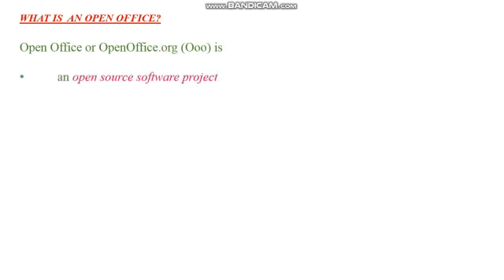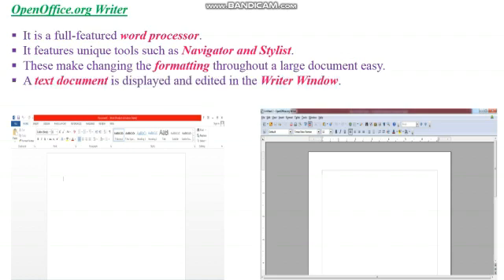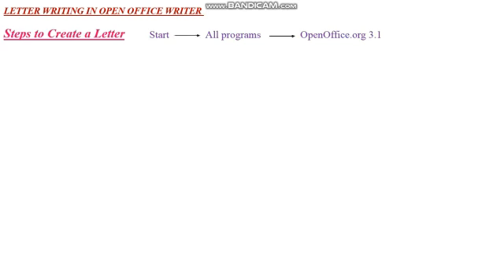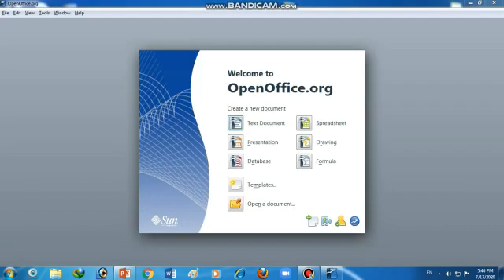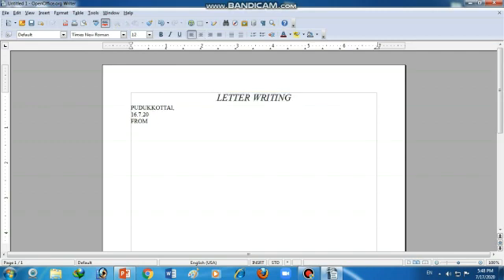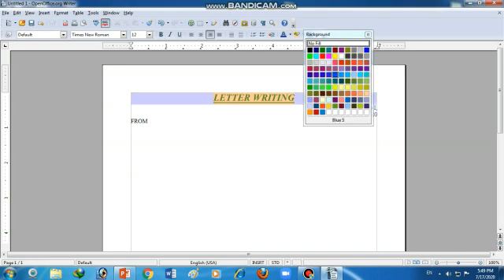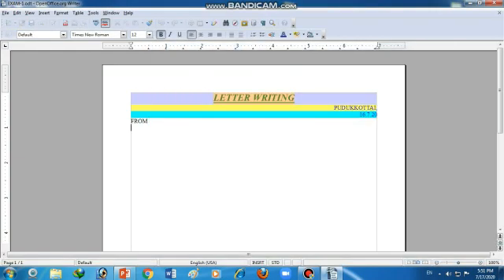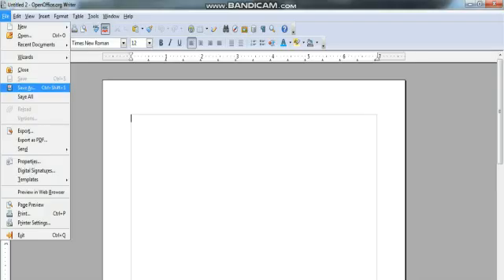8th Comp-Chap-3 Part 1